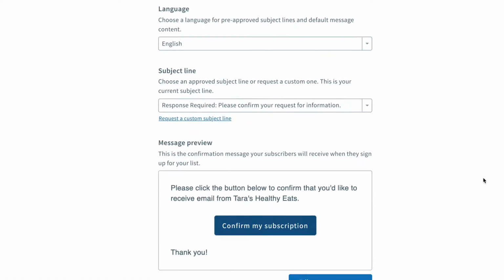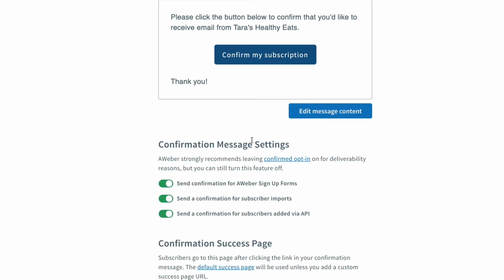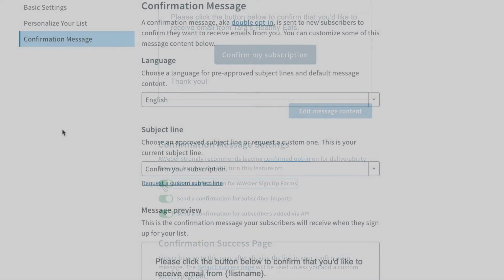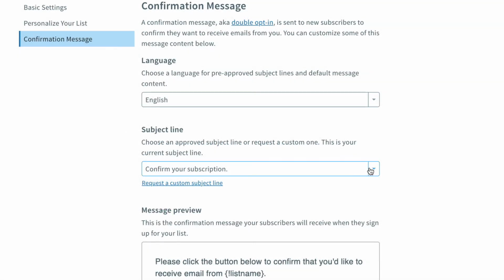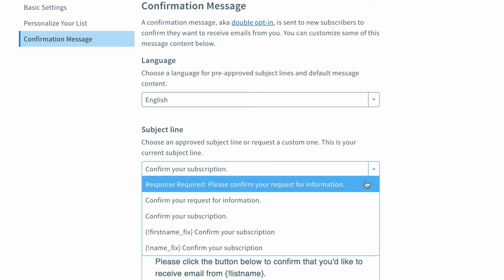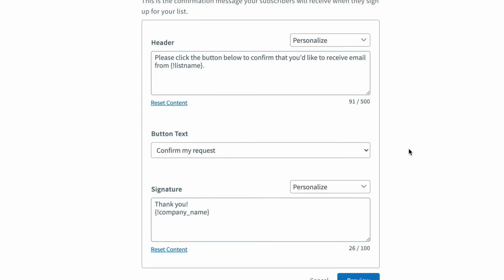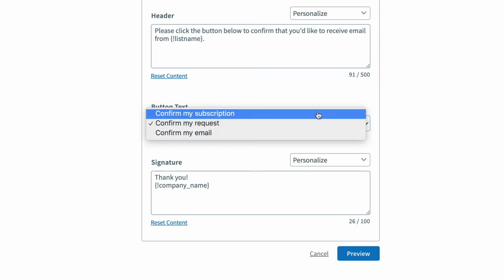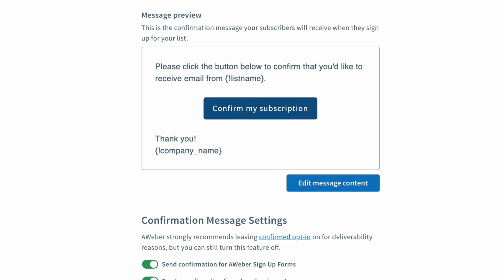Why your email is going to the SPAM folder (and how to fix it!)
Having issues with spam? There's a best practice anybody can do that could help you avoid the spam folder.

Get started with AWeber for free. No credit card. No time restriction. Create a free account now

00:00 Introduction
00:28 Avoid spam with confirmation email
00:54 Use pre-created subject line
01:26 Set expectations
01:36 Conclusion